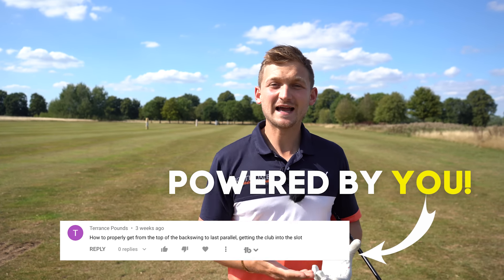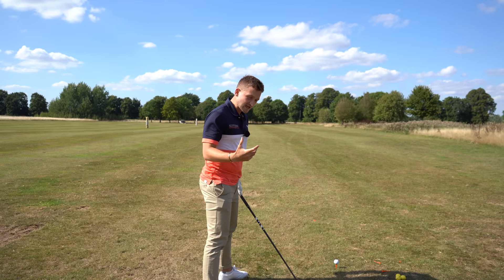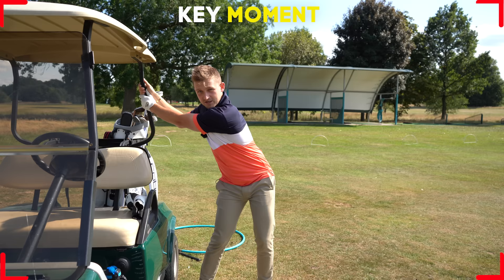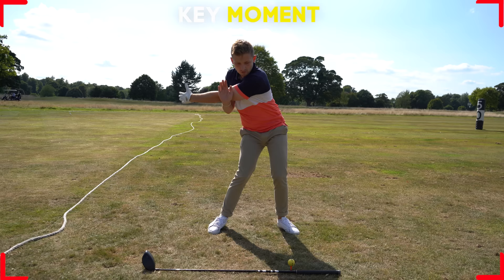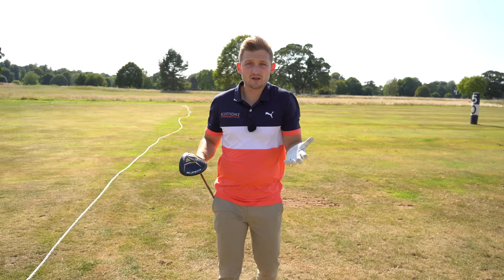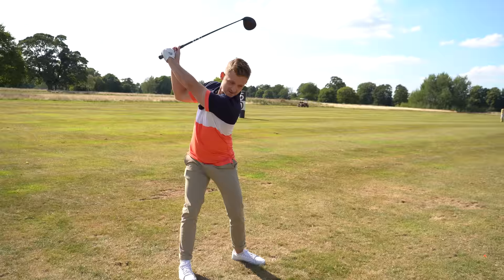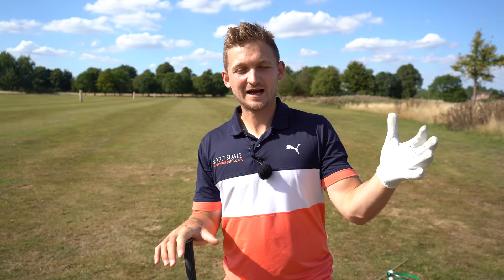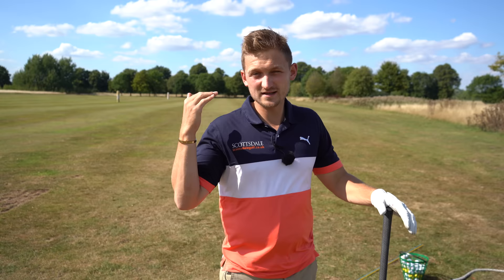THIS IS The WORST Swing Advice I CONSTANTLY See Given On Youtube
This is the WORST swing advice that i constantly se being given on Youtube! It's costing you accuracy, strike, driver golf distance and can cause you to catch the golf ball fat and turf first with your irons! Getting the club in the slot on the downswing is key to driving the golf ball longer, straighter and never slice the golf ball again. This is how you shallow the golf club in 3 simple phases that all golfers can understand & most importantly implement!

SIMPLE golf tips is the best way and the only easy to improve your golf swing. PGA Golf Professional Alex Elliott & TOP 50 golf coach shows you that THIS IS The WORST Swing Advice I CONSTANTLY See Given On Youtube. Please don't follow the worst swing advice and this bad swing advice, follow this solution. This is the golf swing advice that will show you how to shallow the golf club. No longer get bad golf swing advice!